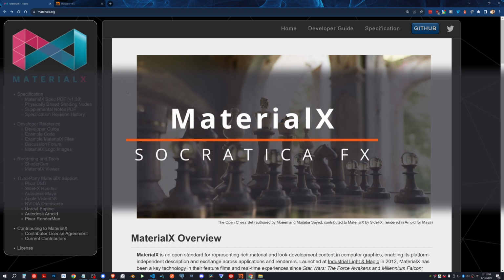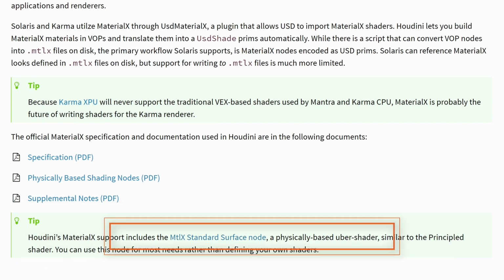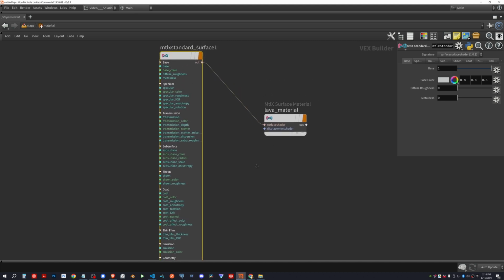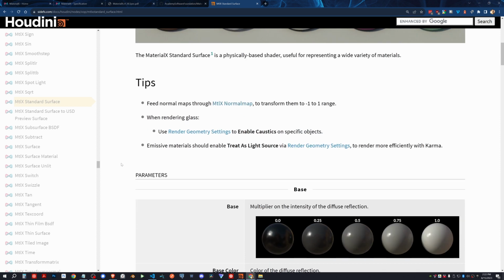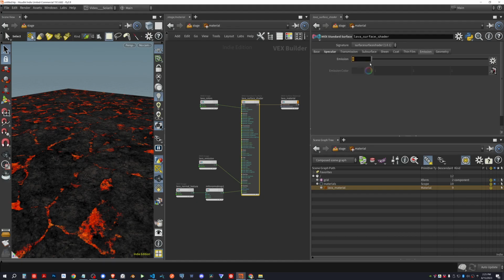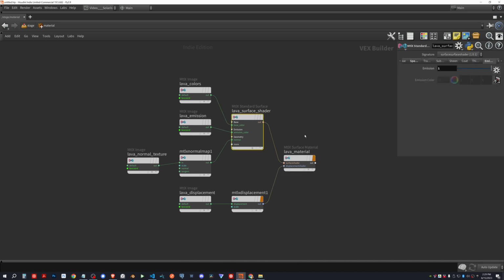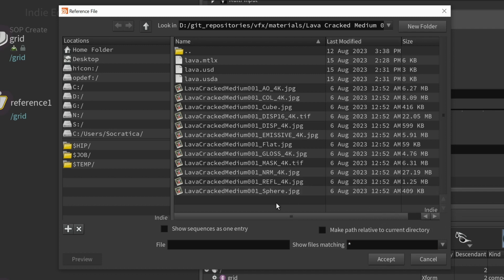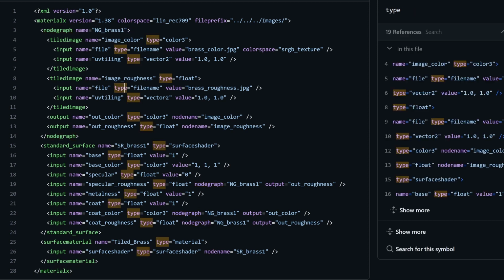MaterialX ← Houdini ← Socratica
MaterialX is an open standard for defining materials for 3D graphics. It was created by Industrial Light and Magic (ILM) in 2012, and open sourced in 2017. When SideFX added Solaris to Houdini, they also included support for MaterialX. If you want to use the Karma XPU renderer in Houdini, you will definitely need to learn how to use MaterialX.